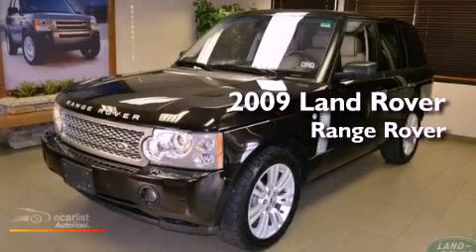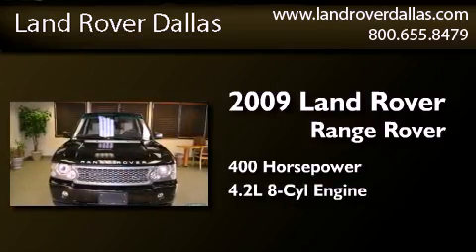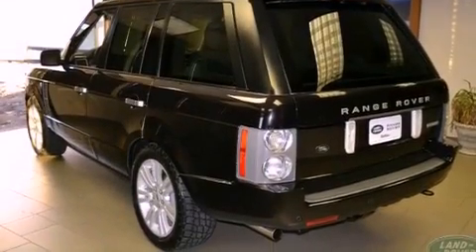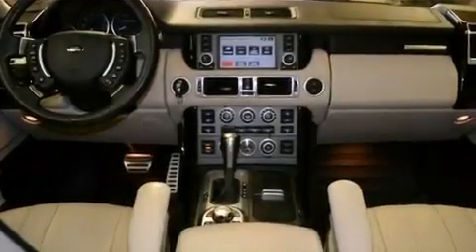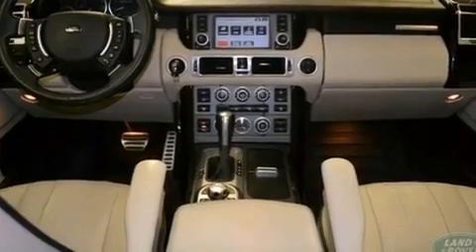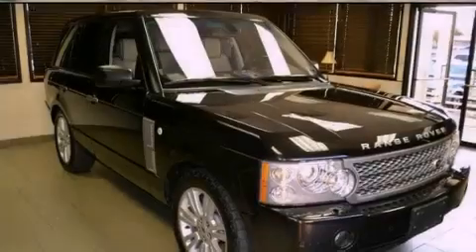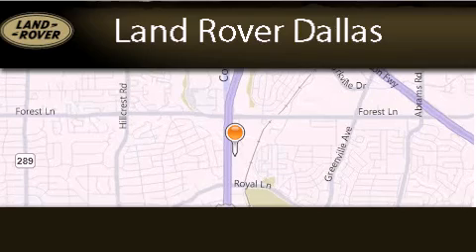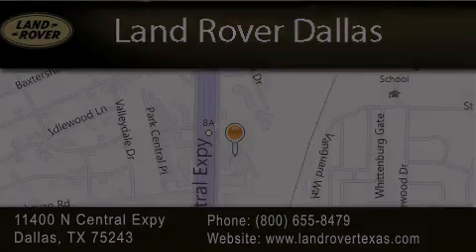Pre-Owned 2009 Land Rover Range Rover Dallas TX 75243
Year : 2009
 Make : Land Rover
 Model : Range Rover
 Engine : 4.2L SMPI 32-valve supercharged V8 engine
 Trans . : Automatic
 Exterior : Black
 Miles : 87,786
 Interior : Other
 Stock : D12193-1